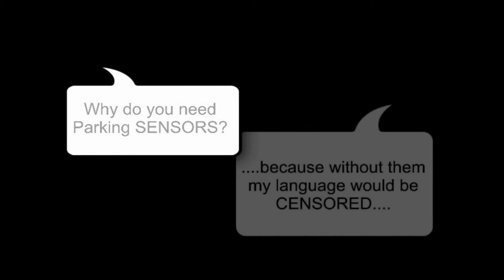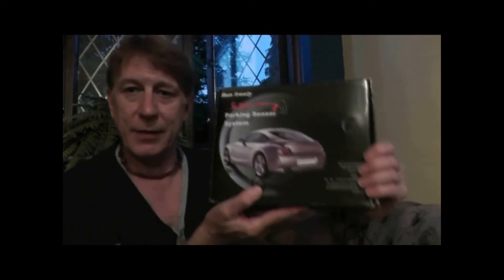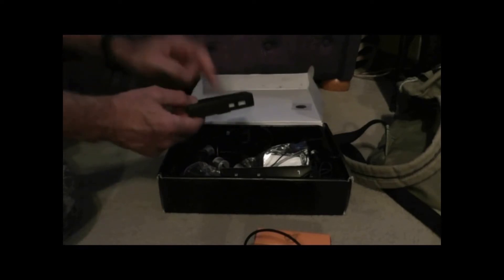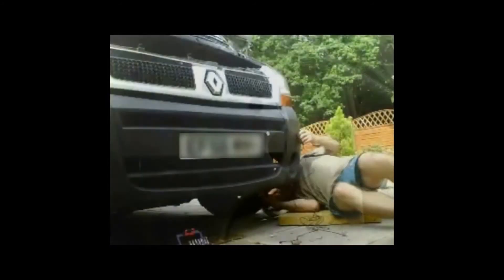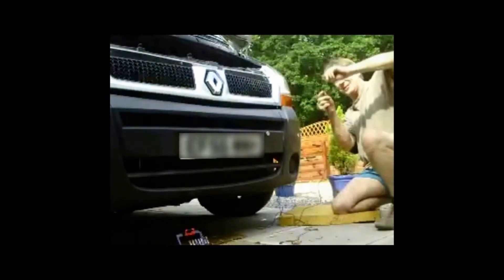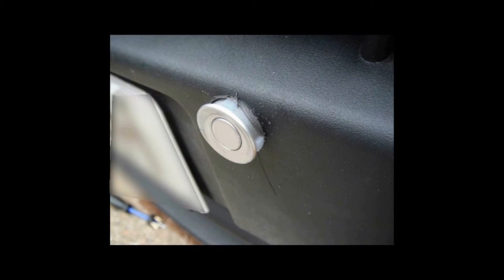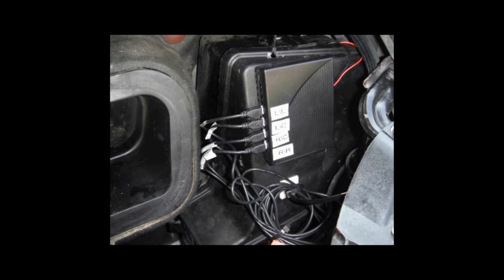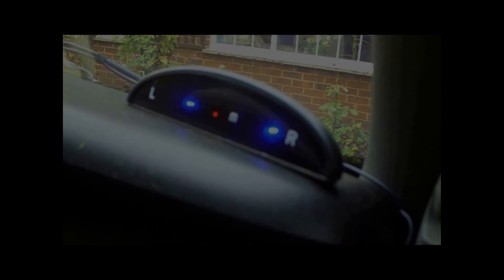23 Parking Sensors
Camper Conversion in Bite-Sized Chunks-
25 'bite-sized chapters to help you with your build. get converting... it ain't rocket science!